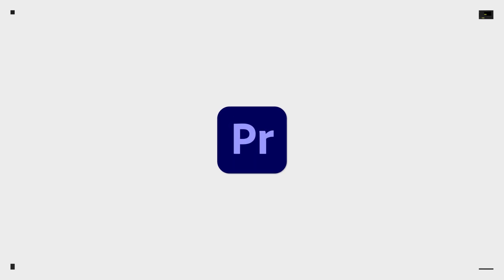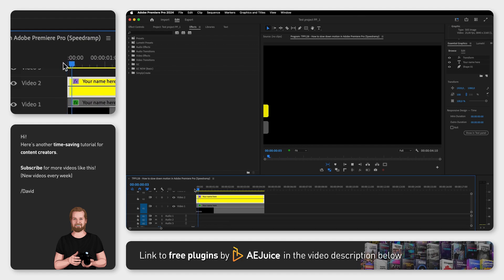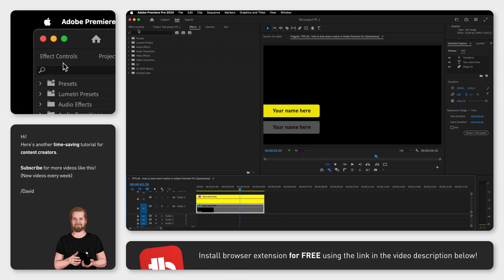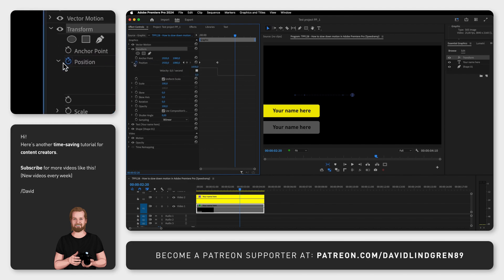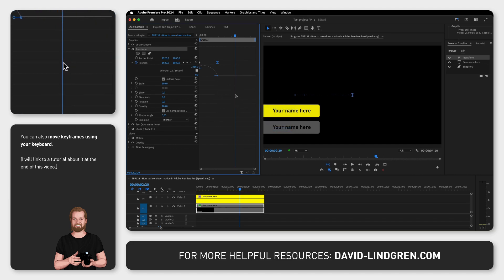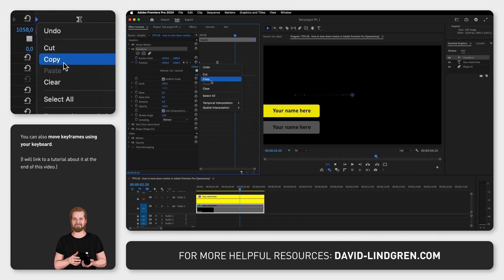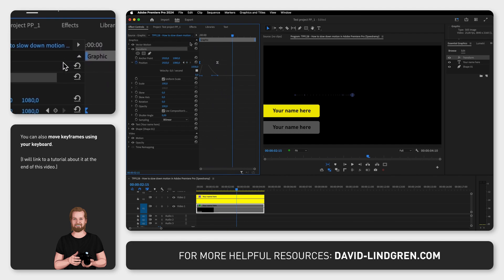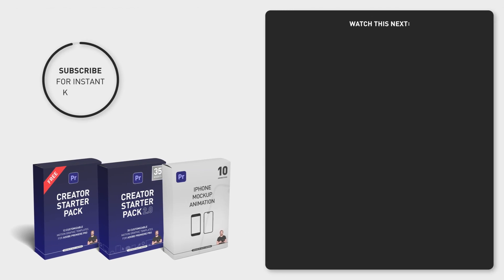How to slow down motion in Adobe Premiere Pro (Speedramp)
If you want to slow down or speed up a motion inside Adobe Premiere Pro, you can do this using "keyframes".

In this example, I’ve created 2 identical nametags, and place them on top of each other. One is yellow and one is grey.

When I play this, both nametags are sliding in from the left in a very boring and linear way.

I’m going to show you how you can make this movement more smooth but also share a bonus tip at the end.

If we select the grey one and go to the “Effect Controls” window and open the effect “Transform”, you can see that I’ve animated this nametag by putting two different keyframes next to the property “Position”.
A starting point and an end point.

If you open up the Position property, you can actually see the speed of the movement, which in this case is linear.

If you now right click on the second keyframe, where the motion ends, go down to “temporal interpolation” and click “Ease In”, the movement will now slow down as it moves closer to the second keyframe.

To make this change even more extreme, you can drag out the handle under the keyframe so it slows down smoothly at the end.

If you also want the start of the movement to be more smooth, you can do the same thing with the first keyframe by right-clicking on it, go down to “temporal interpolation” but now click “Ease out” and then finetune this as you prefer.

And now, to the bonus tip, because we used the effect “Transform” instead of “Vector Motion” or “Motion”, you can now go to “Use Composition’s Shutter Angle”, deselect that and then change the value of “Shutter Angle” to 360, and you will get motion blur.

If you liked this video, I have over 200 short tutorials like this on the channel so consider subscribing and if you want to get 5 weekly productivity tips sent to your inbox, sign up for the newsletter in the comment section below.